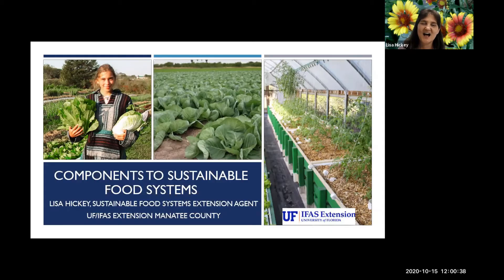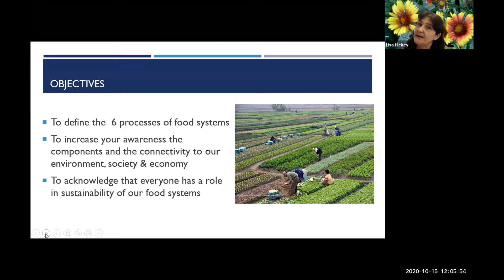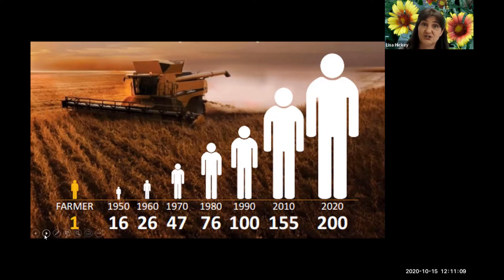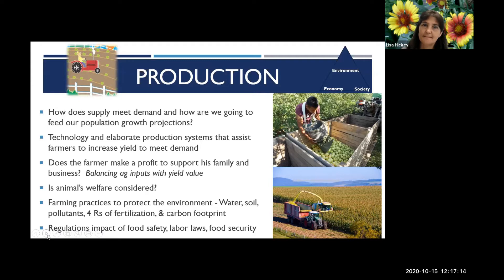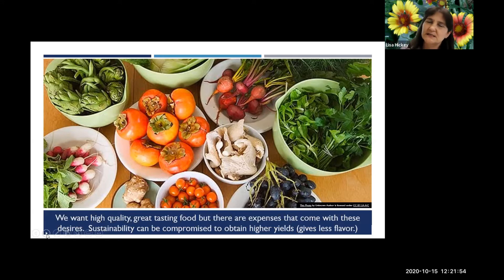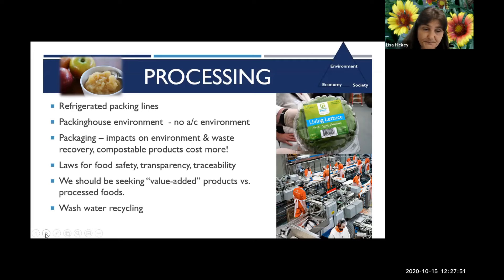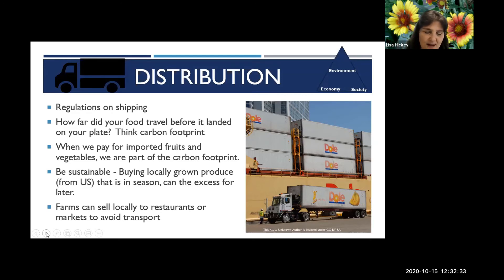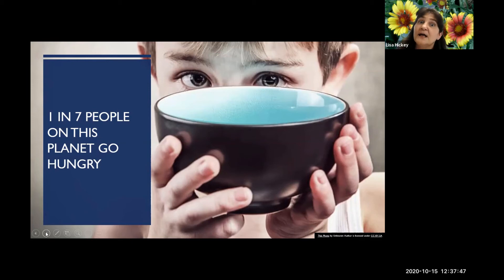Sustainable Food System Components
Content defines the different components of a sustainable food system, what our roles are within the food systems, and how you are a vital part of the sustainability of a food system.